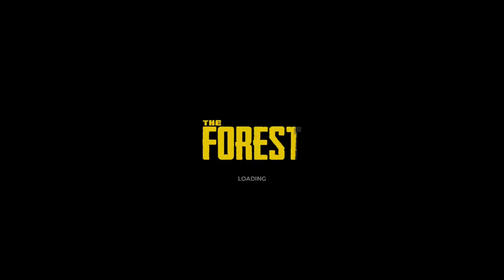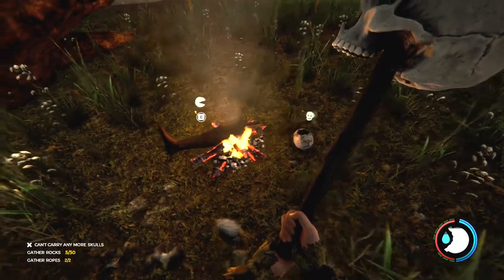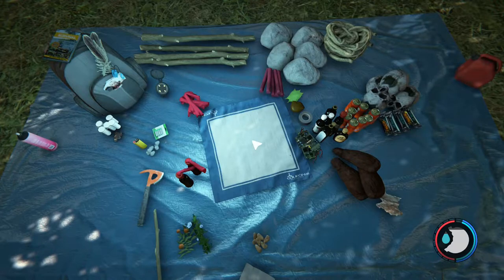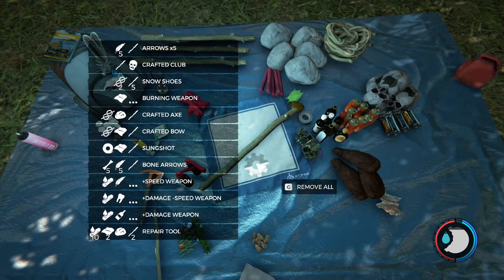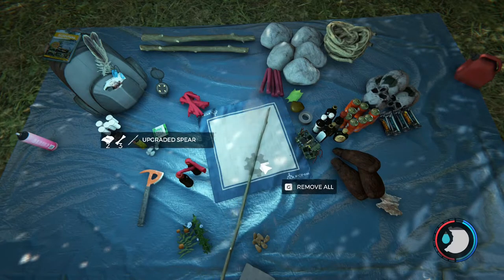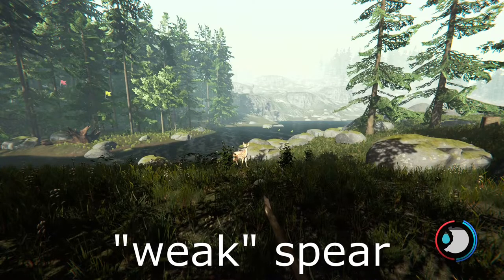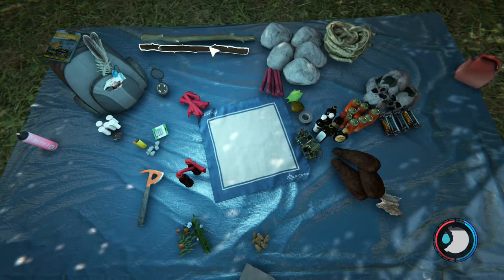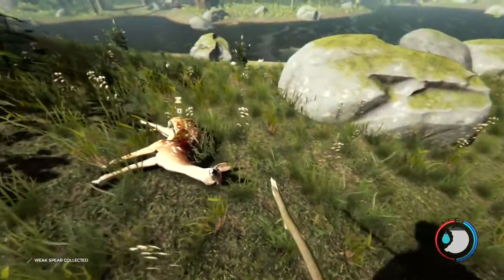The Forest Weak Spear Tutorial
In this mini-tutorial for the horror survival game The Forest we will cover how craft and use the Weak Spear. This is an important early game tool and is great for hunting deer for food and skins. While not a great melee weapon, it can be used against weaker enemies, or a single-shot ranged weapon before switching to a melee weapon. We'll also cover how to aim the weak spear when hunting.

⌚Timestamps⌚
0:00 Intro & Overview
0:31 Accessing Inventory / Crafting Screen
0:56 Weak Spear Crafting
1:18 Weak Spear Use

⭐⭐⭐⭐ Video details ⭐⭐⭐⭐
◾ Developed by Endnight Games Ltd